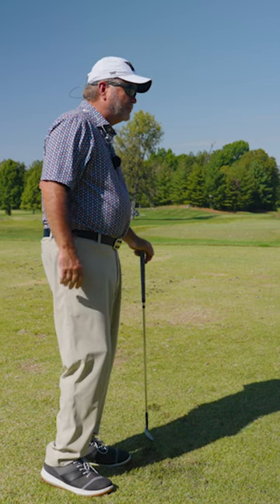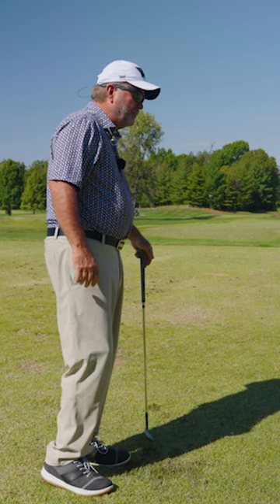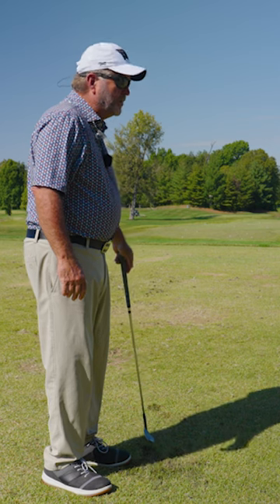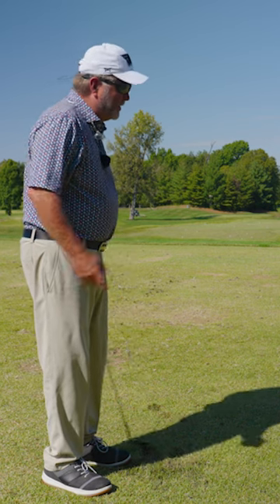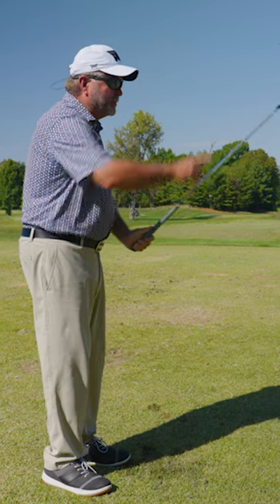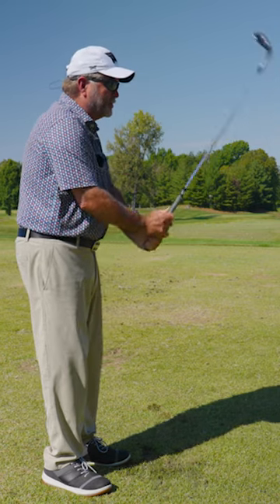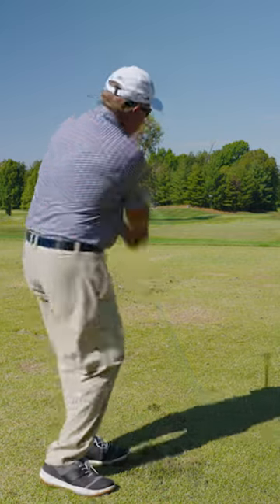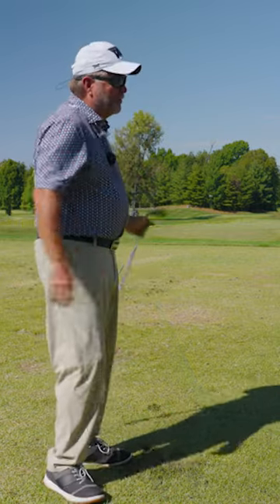how to properly release the golf club